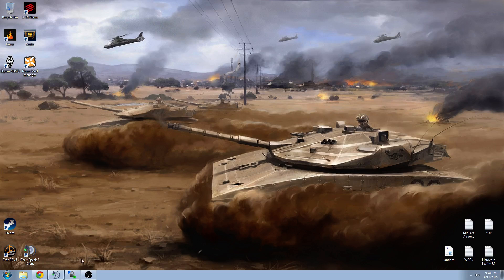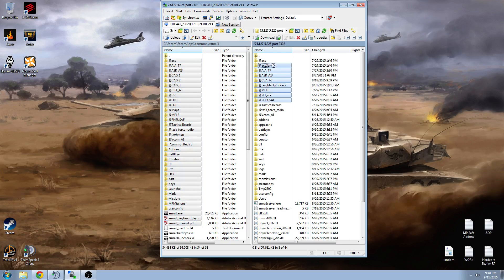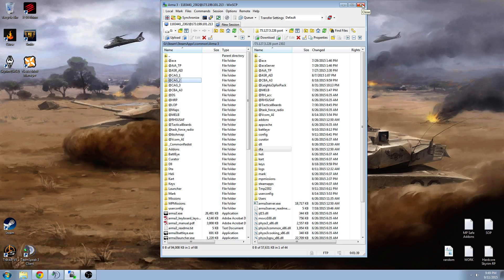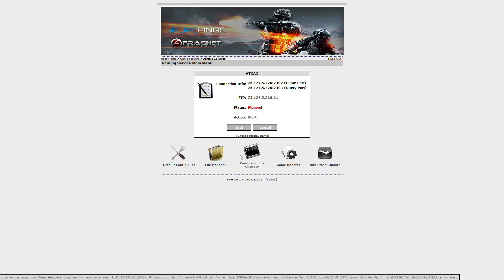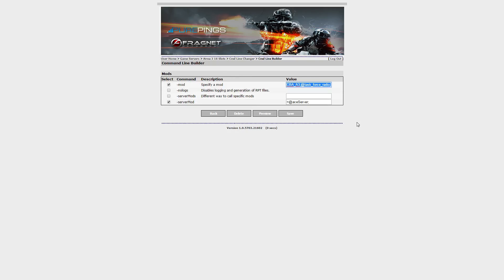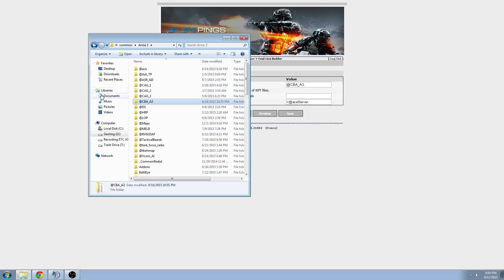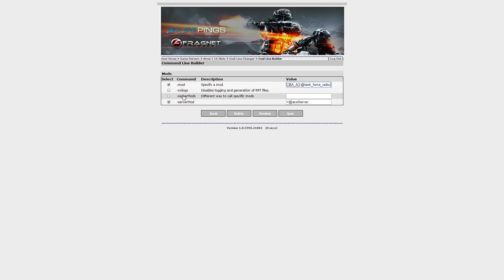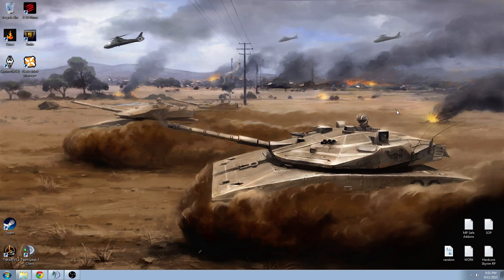How To Mod Server | ArmA 3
Quick video guide on how to upload mods to your ArmA 3 dedicated server and enable them.

Questions?  Ask in the comments section below and I'll get back to you as soon as I can!